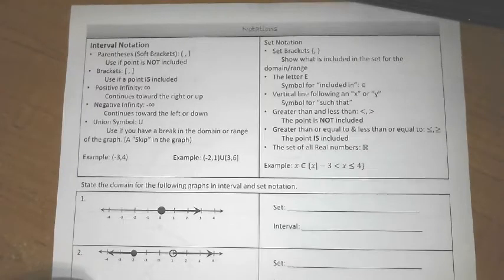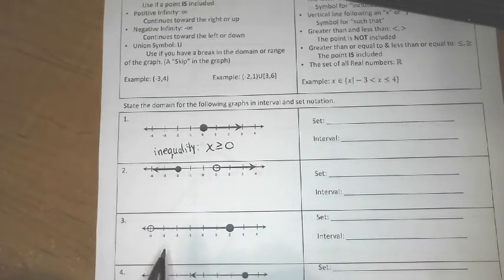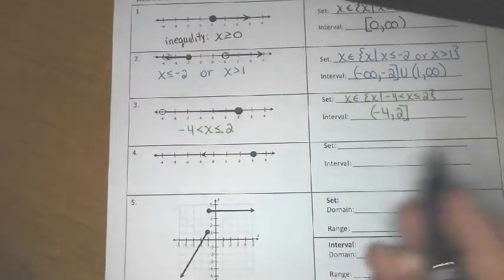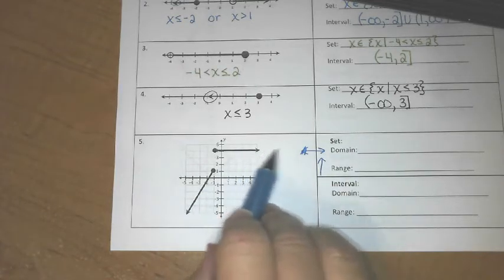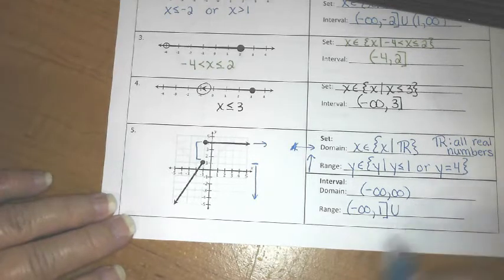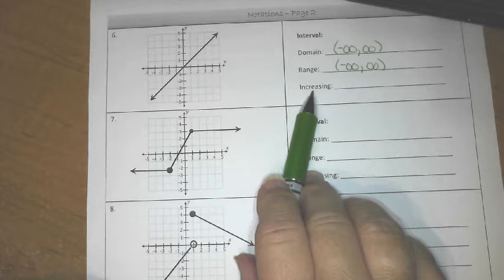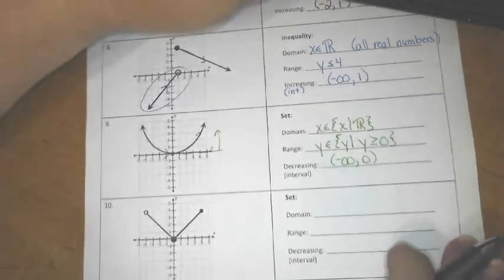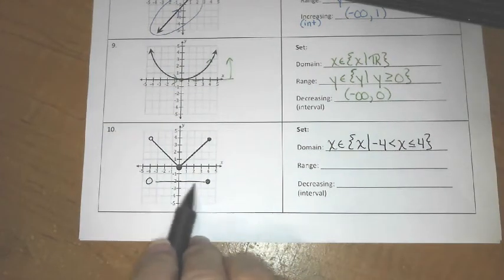Algebra 2 Notations